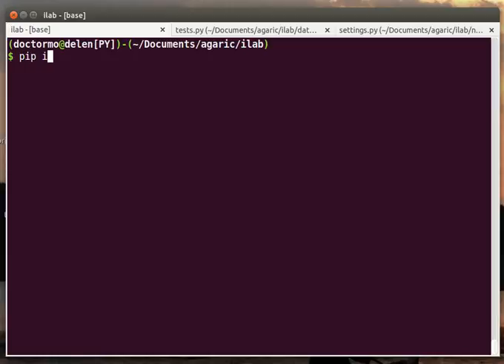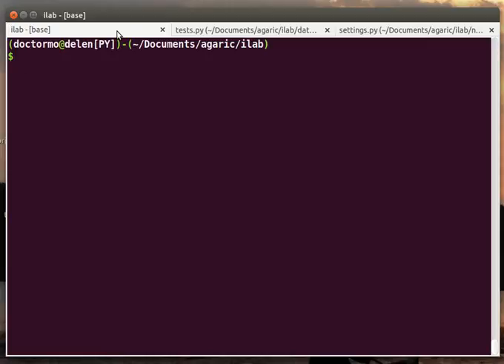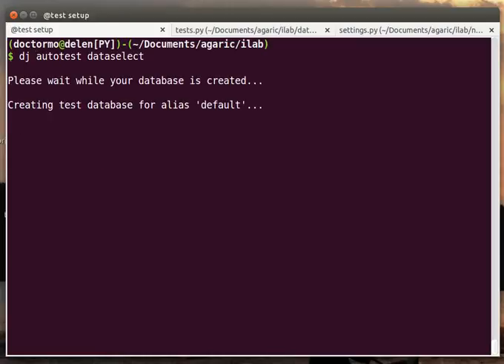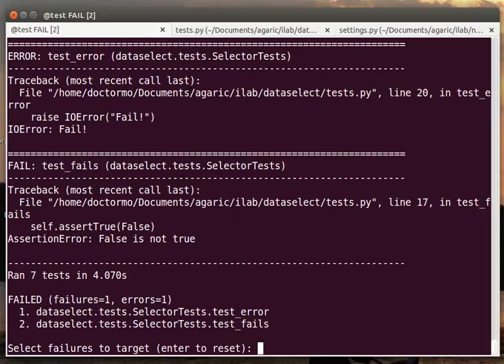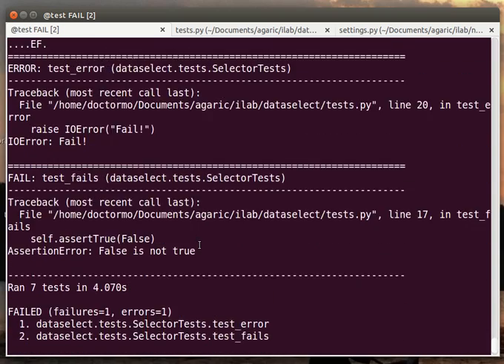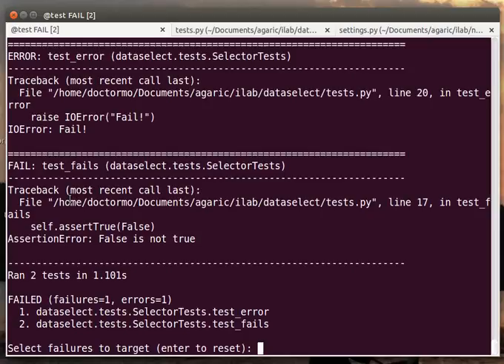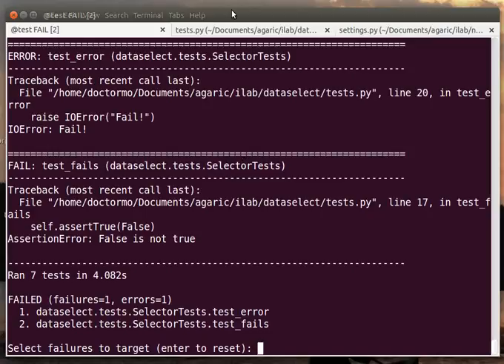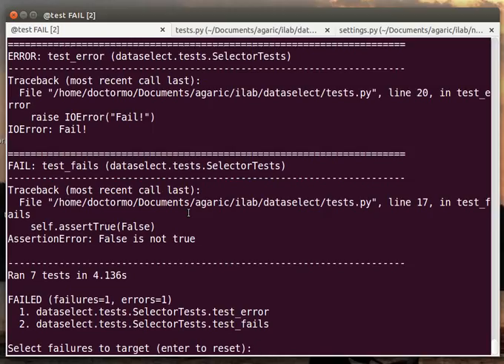Django AutoTest Demonstraton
A quick demo of how you can speed up your django development by running tests using this package.